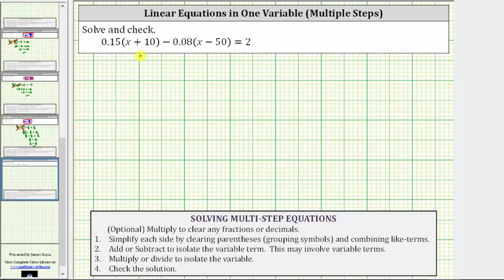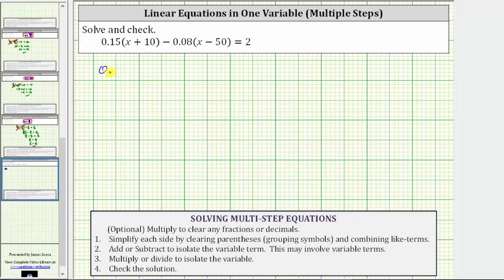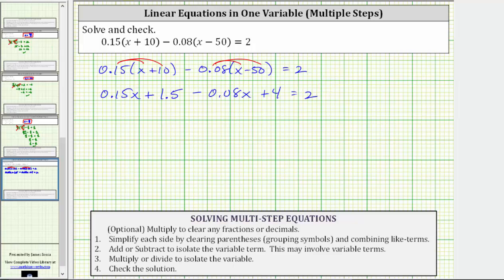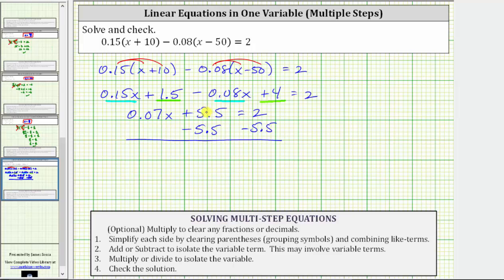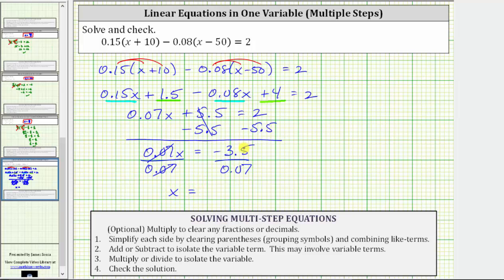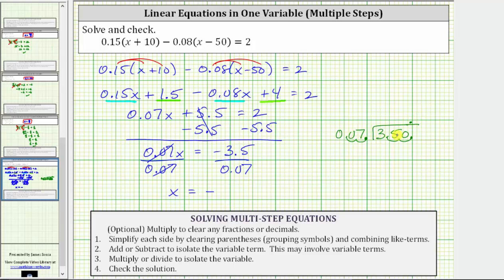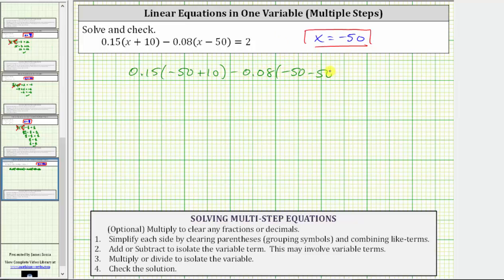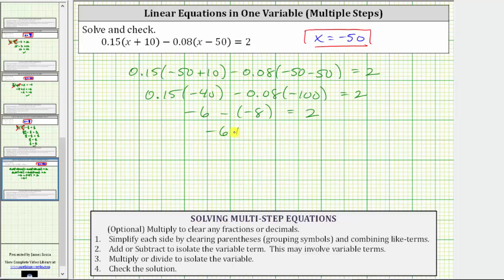Solve a Linear Equation with Decimals and Parentheses 0.15(x+10)-0.08(x-50)=2 (No Clearing)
This video explains how to solve a linear equation without clearing the decimals.